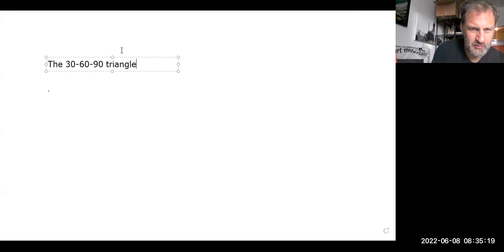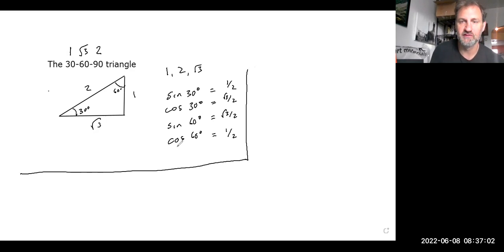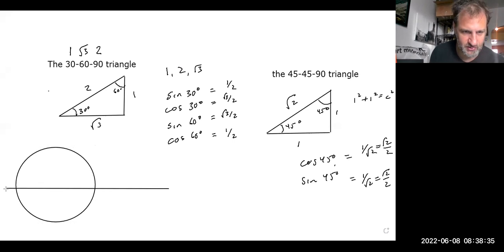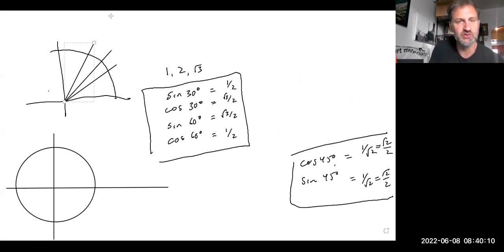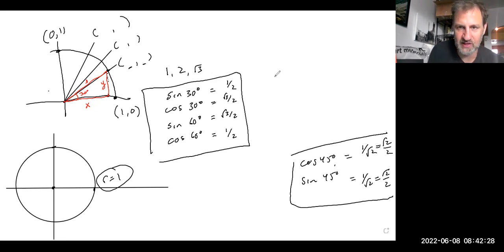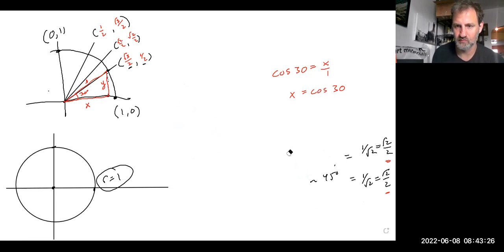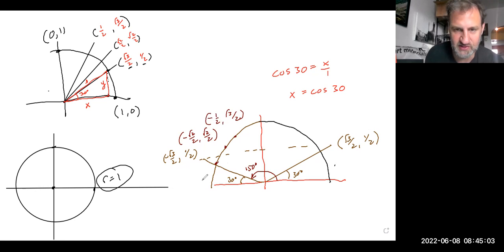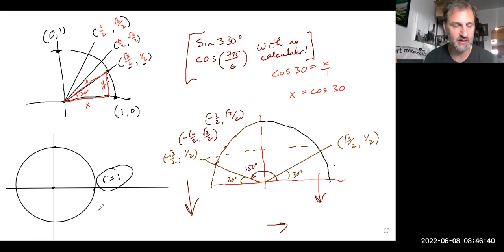Building the Unit Circle from Scratch